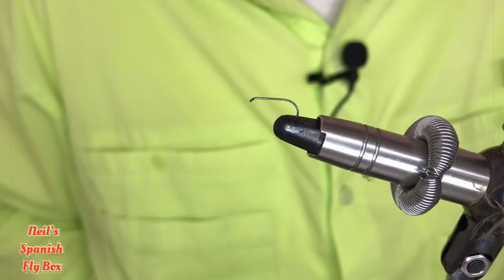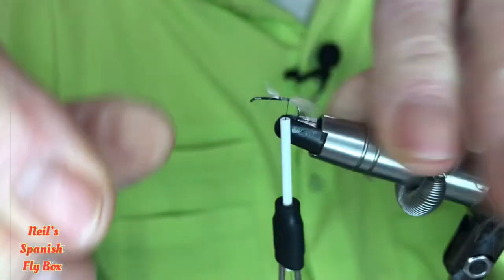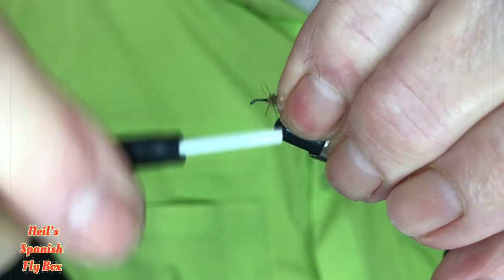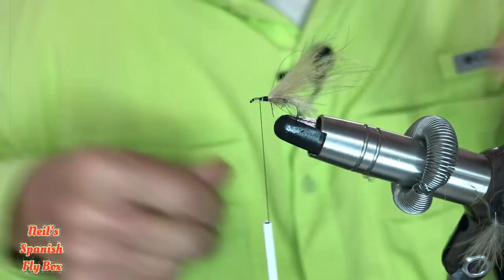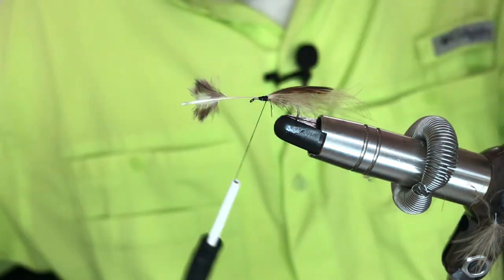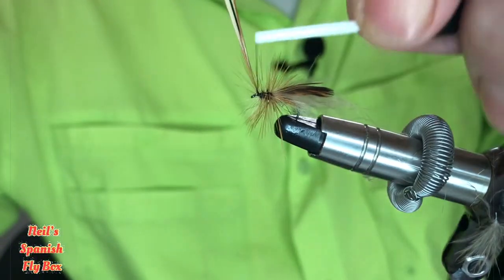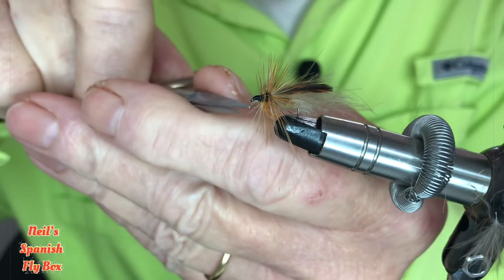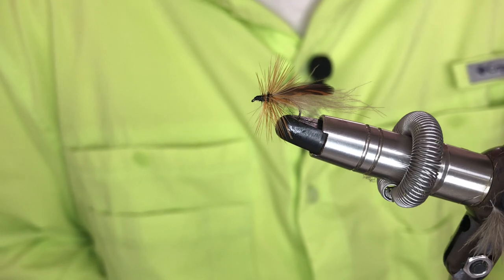Fly tying - The Woodcock and CDC Caddis Fly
I UPLOAD THIS VIDEO BENEATH THE SHADOW OF GREAT PERSONAL TRAGEDY. I WILL UPLOAD AGAIN AS SOON AS POSSIBLE. THANK YOU.

Welcome to Neil’s Spanish Fly Box, where we take a look at some of the flies used in Spanish competitions.

I have fly fished in Spanish competitions for 8 years, in both rivers and still water, learning a great deal about the Spanish way of fishing and the flies that are used.